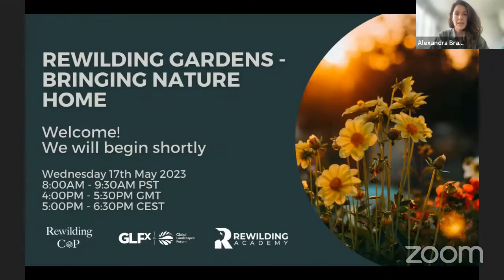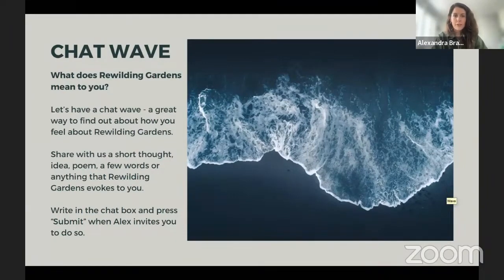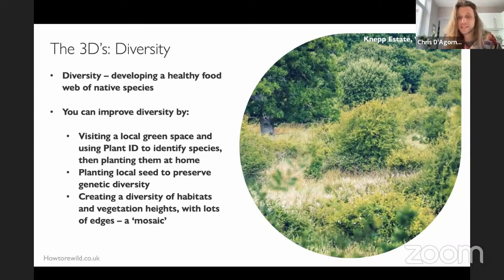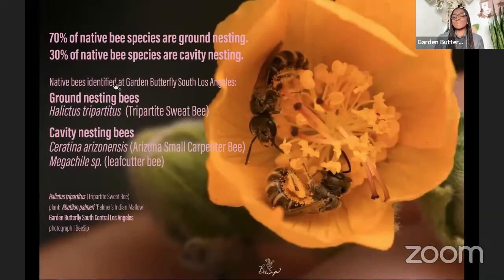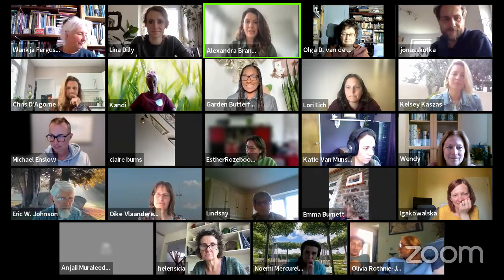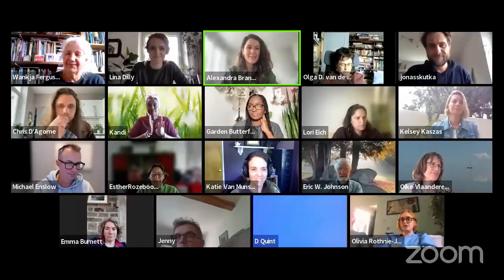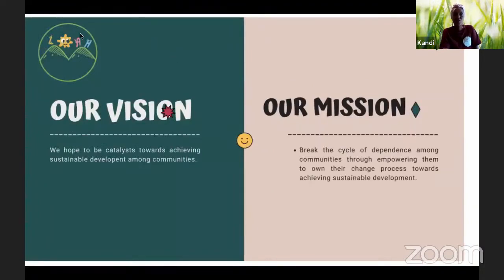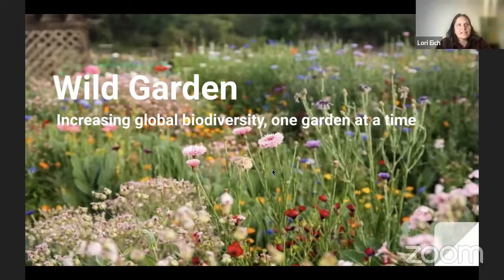Rewilding Gardens - Bringing nature home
0:00     Introduction, Alexandra Brandt Corstius
9:46     Chris d'Agorne
23:22    Brandy Williams
39:53    Wankja Fergusson
53:38    Eva Makandi (Kandi)
1:06:38  Wild garden
1:10:58  Q&A,  moderator Alexandra Brandt Corstius

Chris d'Agorne
         HowToRewild.co.uk